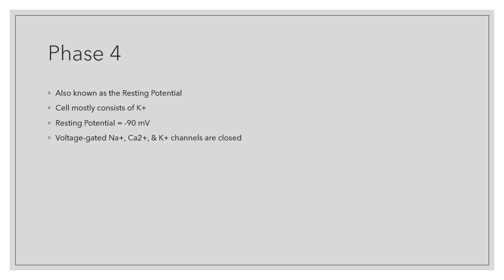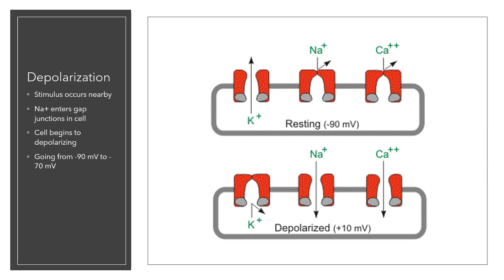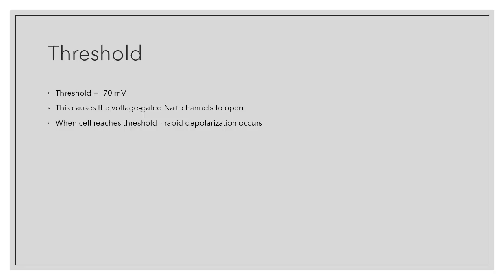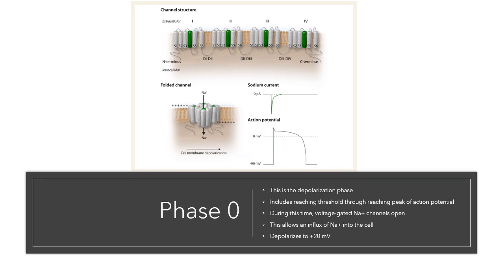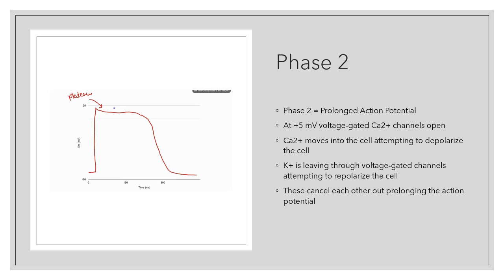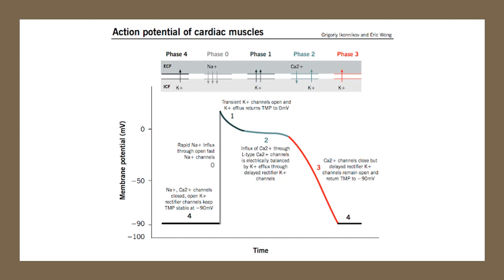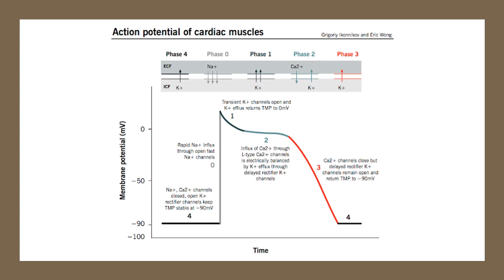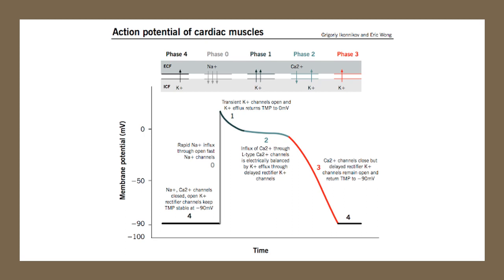Cardiomyocyte action potentials